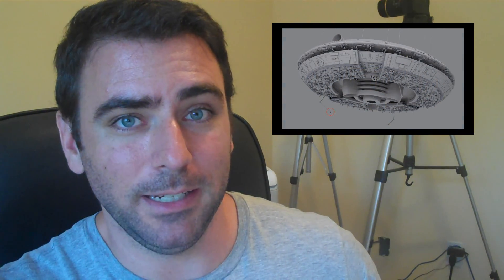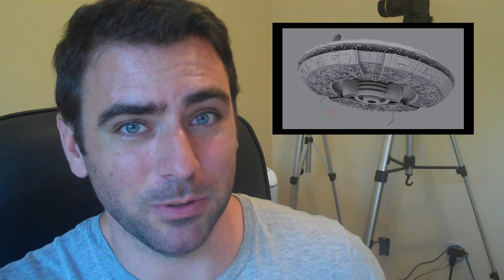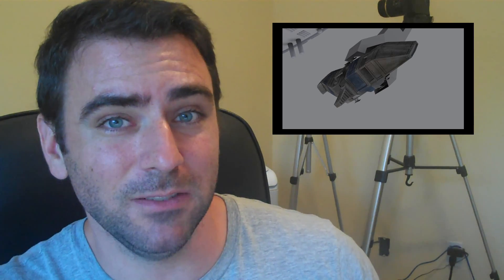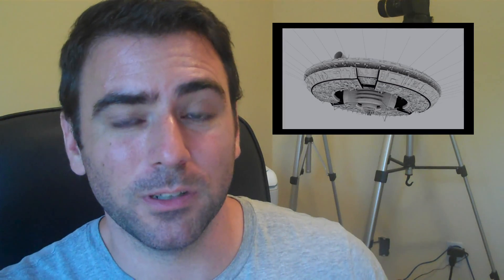Blender is Not Hard to Use - Blender 3D